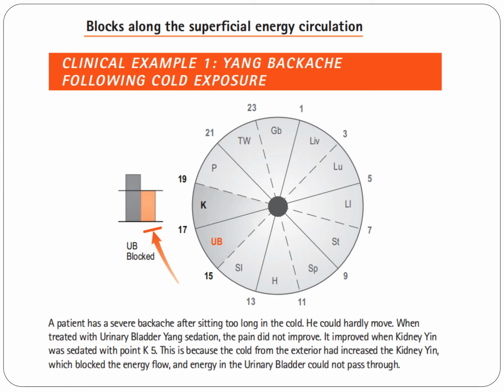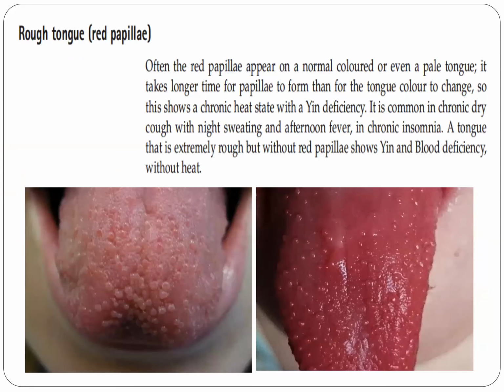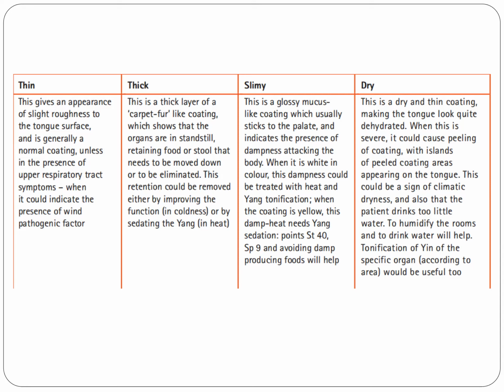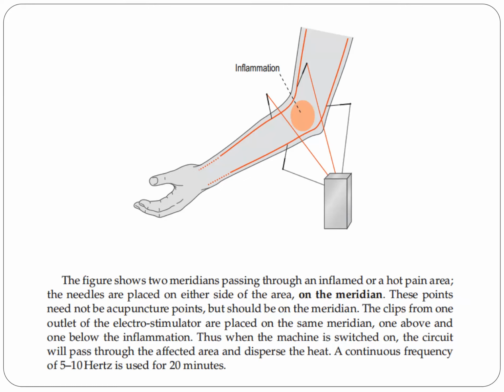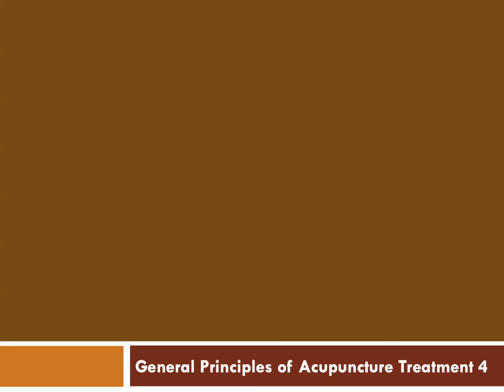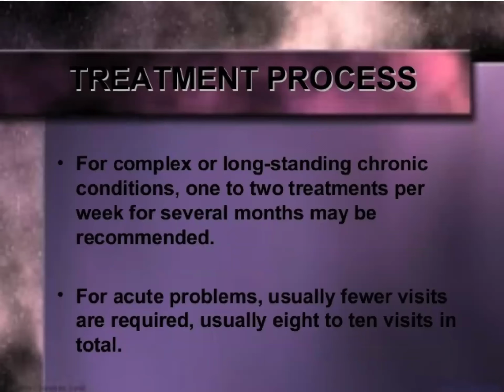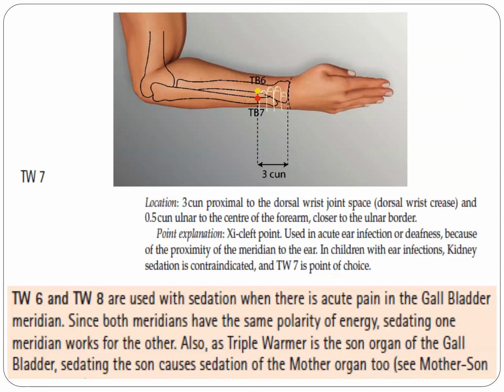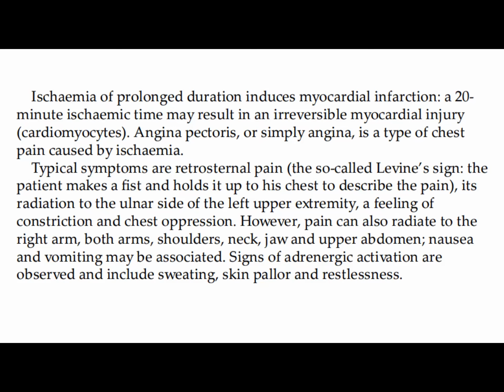LAMP TCM & ACUPUNCTURE 39: Tongue Signs, Electrical Stimulation of Needles, Abdominal Pain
Acupuncture treatment protocols are generally directed towards the deeper root of a persons set of health issues, not at each individual issue. In Traditional Chinese Medicine, treatment is generally directed towards the individual's diagnostic pattern(s) and their primary issue is only a part of the information required to approach the correct patterns to treat.

In designing an acupuncture protocol for abdominal pain, one might find one or a combination of the following patterns: blood stagnation, liver qi stagnation, spleen and stomach damp heat, spleen yang deficiency, stomach food stagnation among many other possibilities and possible combinations.